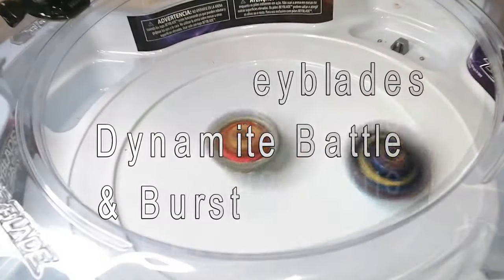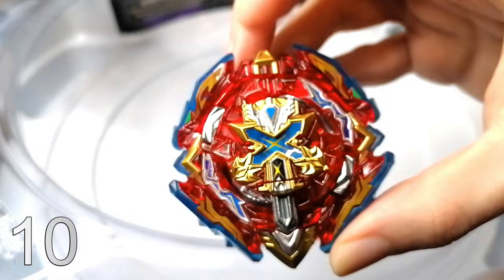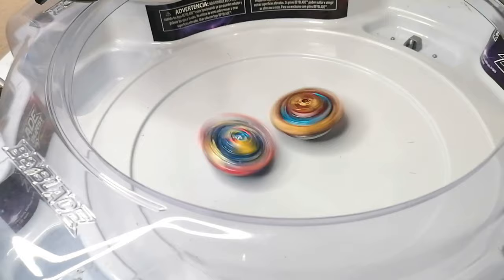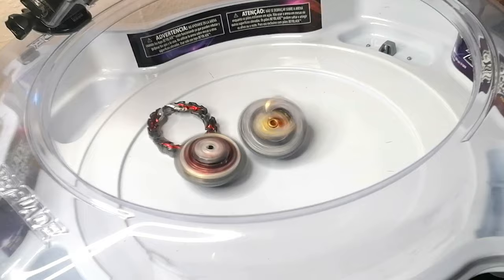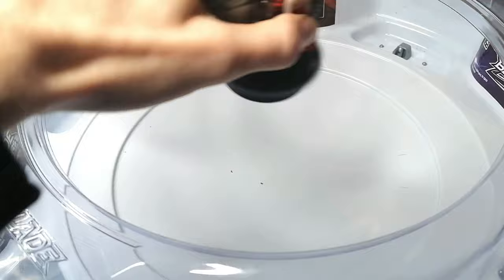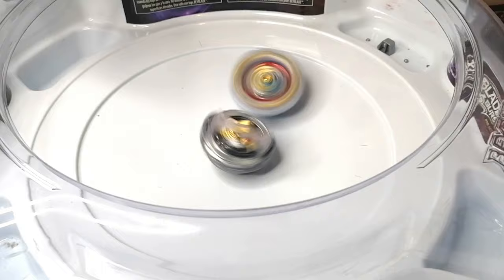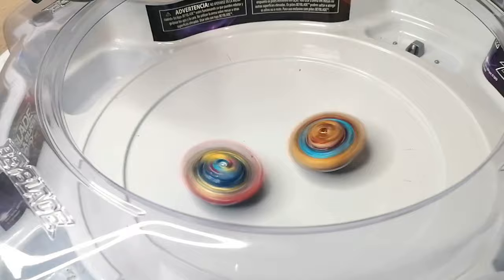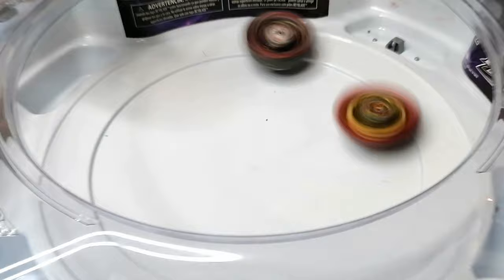Top 10 Best Beyblades | Dynamite Battle & Burst Ultimate